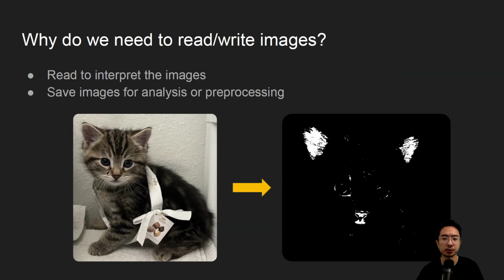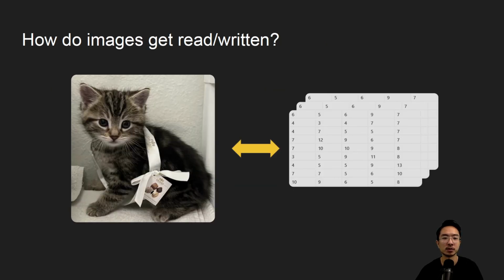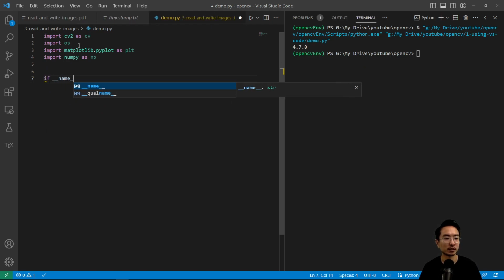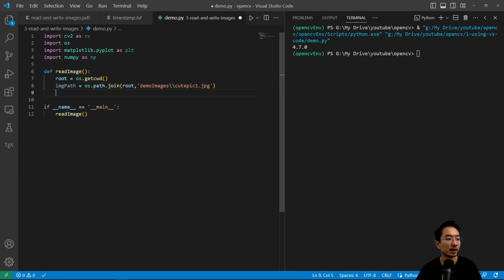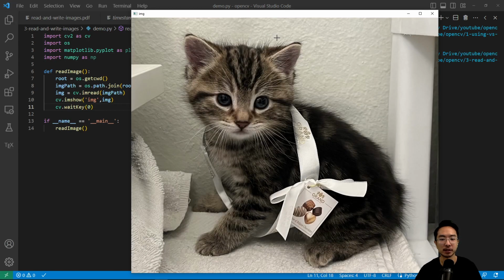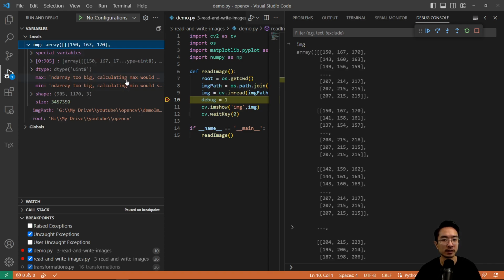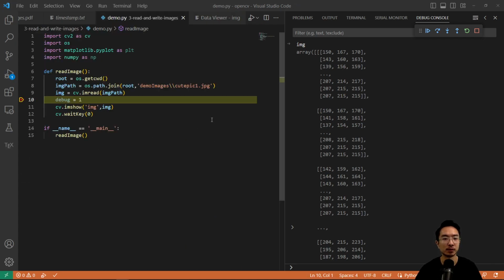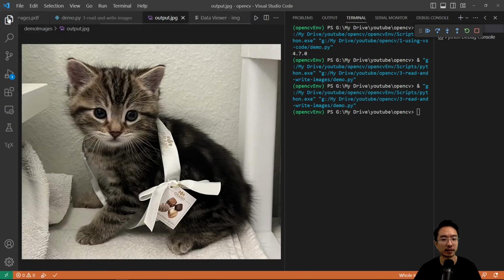OpenCV Python Read And Write Images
In this video, I will go over reading and writing images using OpenCV in Python, what is it, why you need it, and discuss a special way to view image data in VS Code.

0:00 Introduction
0:17 What is reading/writing images?
0:37 Why do we need to read/write images?
1:21 How do images get read/written?
2:04 Code - Read Image
5:00 Code - View Data using Data Viewer
6:48 Code - Write Image